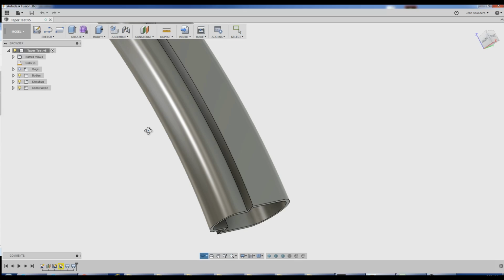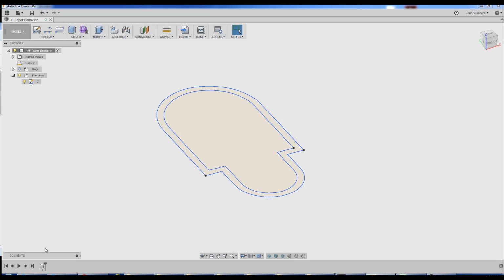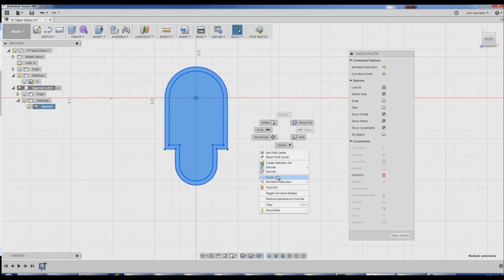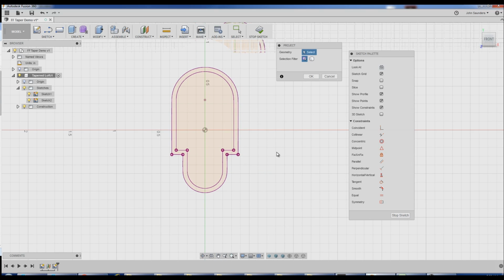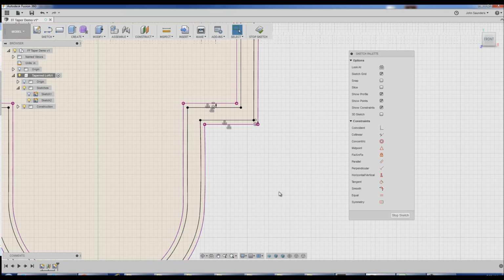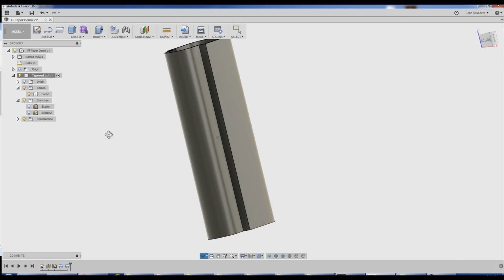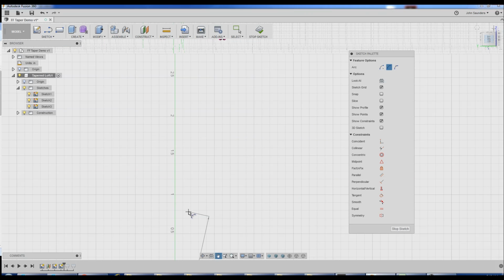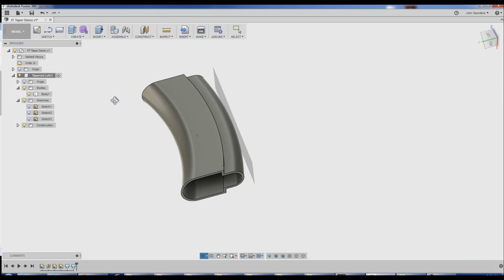Fusion 360 Tapered Loft Tutorial! FF86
Using Fusion 360 to extract a DXF profile from a CAD model and loft that profile along a curve!  Using a custom parameter allows you to quickly adjust how much the loft is tapered - very useful for mold making!